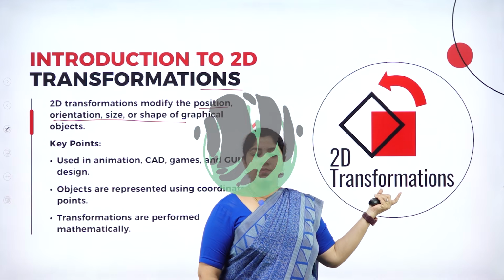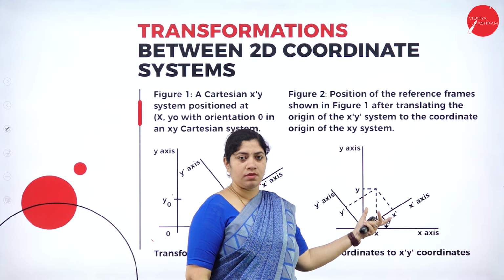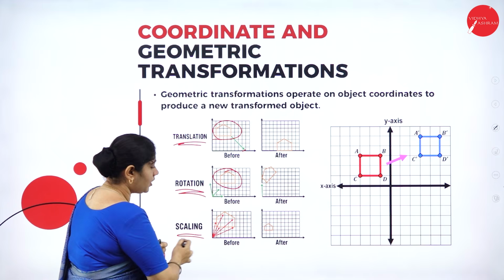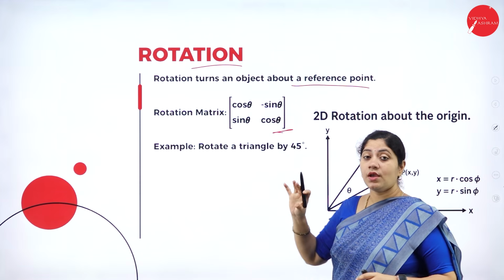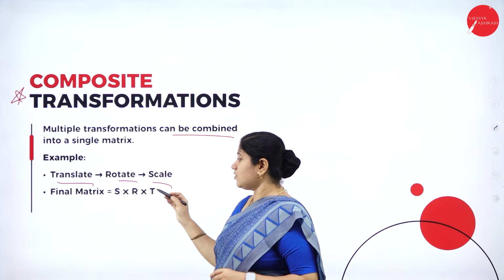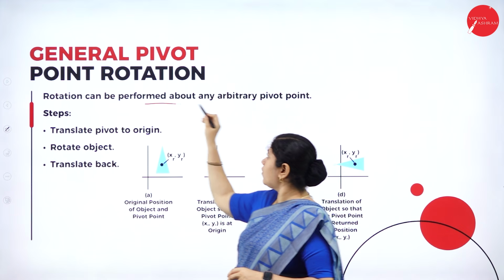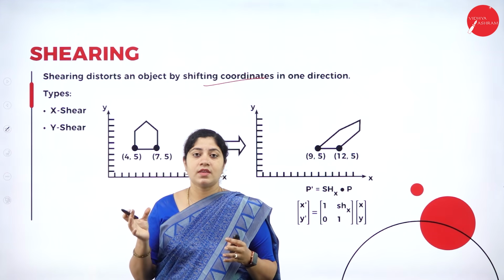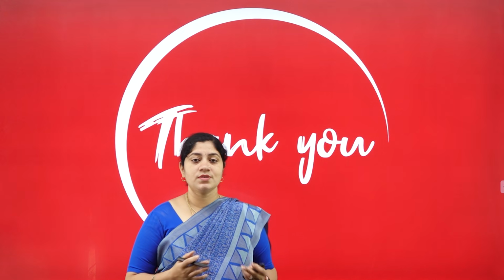DAY 03 | COMPUTER GRAPHICS & MULTIMEDIA | V SEM | BCA | COMPUTER GRAPHICS FUNDAEMENTALS | L1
Course : BCA
Semester : V SEM
Subject : COMPUTER GRAPHICS & MULTIMEDIA
Chapter Name : COMPUTER GRAPHICS FUNDAMENTALS
Lecture : 1